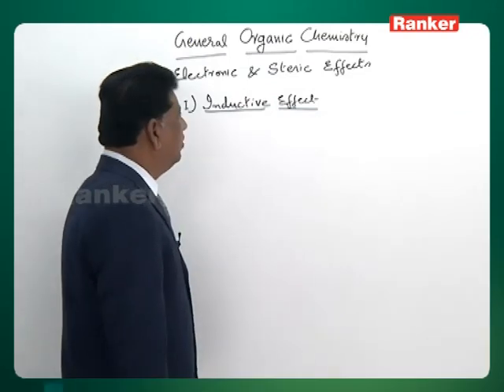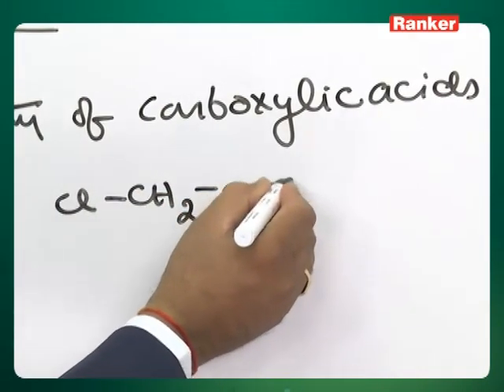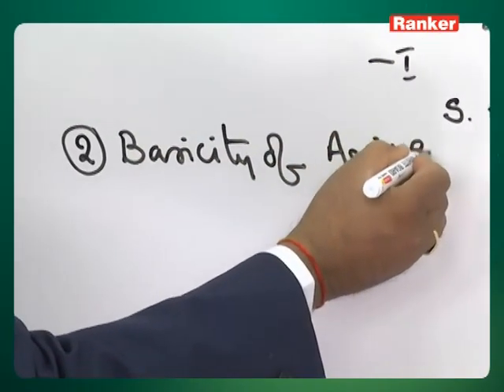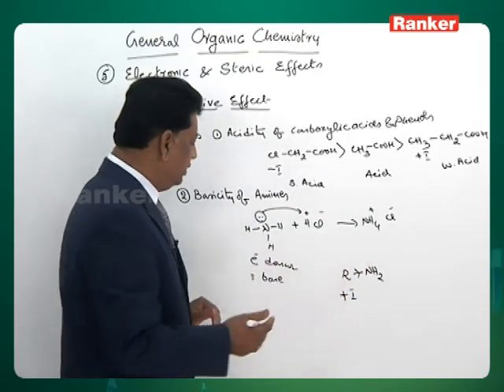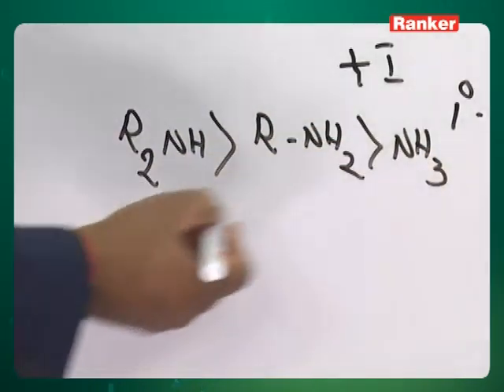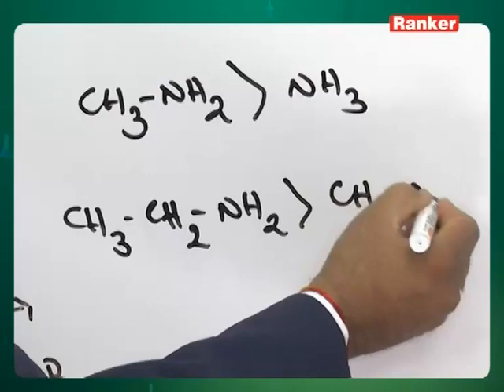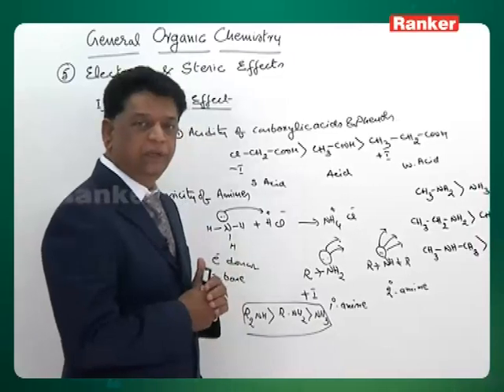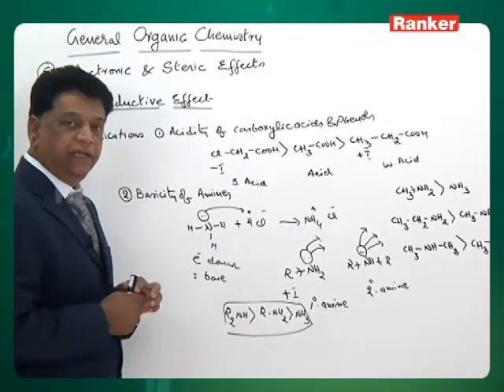Basicity of Amines | Chemistry | Dr. Ramidi Prasad Reddy | Rankers Learning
Discover the Basicity of Amines in this JEE(Main)-focused Chemistry session by Dr. Ramidi Prasad Reddy. Learn about factors affecting basicity, comparison of aliphatic and aromatic amines, and practical applications. Essential for JEE aspirants mastering organic chemistry concepts!